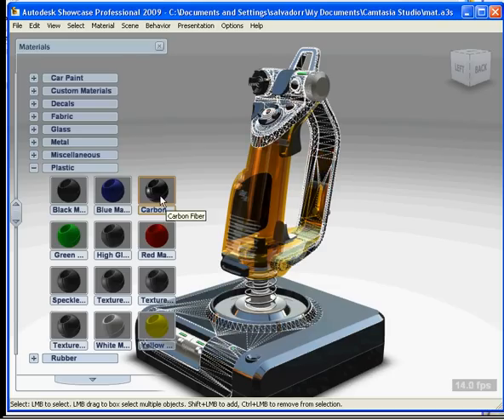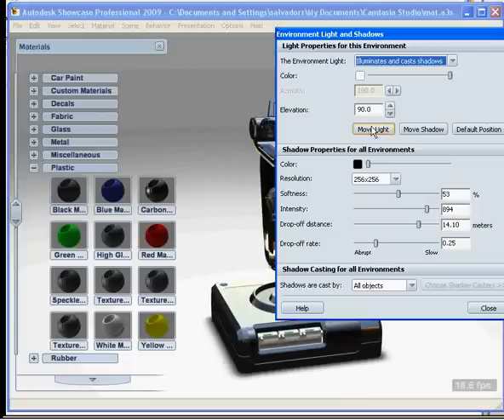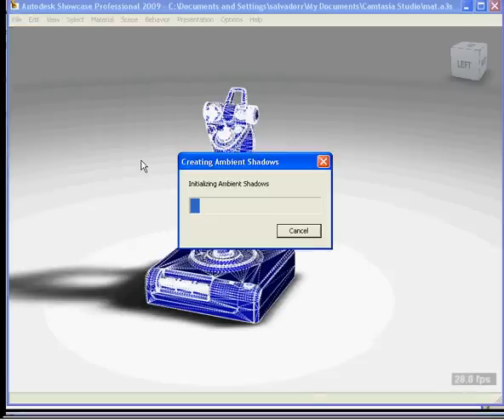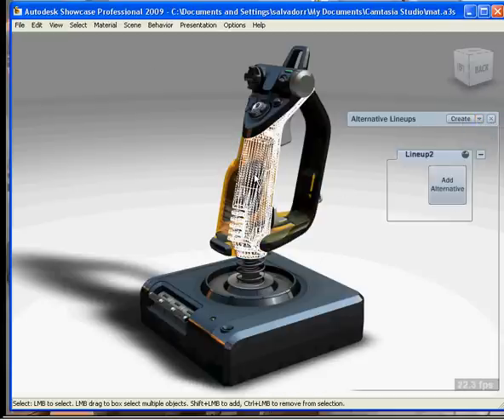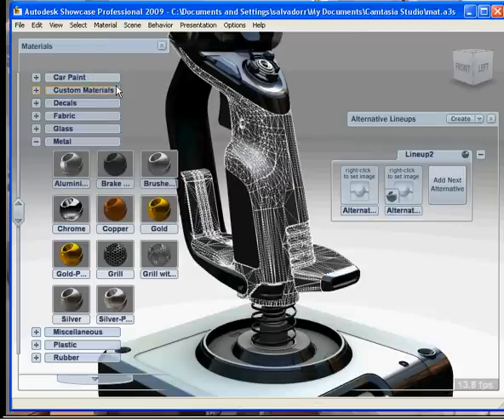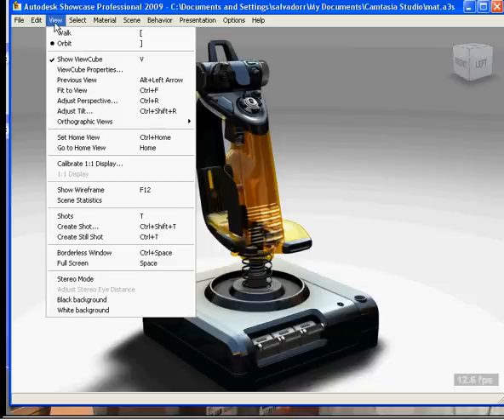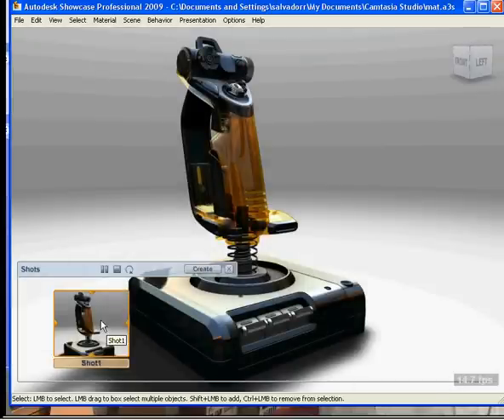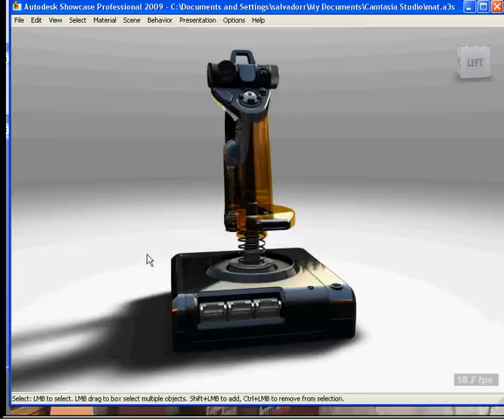Showcase Webinar Presentation (Part #2)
In August Majenta Solutions ran a 20 minute webinar about Autodesk Showcase - there is a few minutes of powerpoint to position the product, explaining what Showcase is and why it's worth looking at before (what was) a live demo of Showcase.